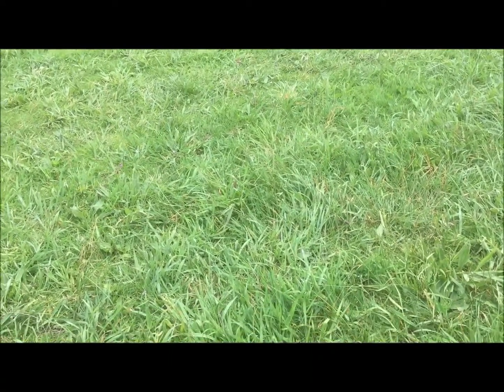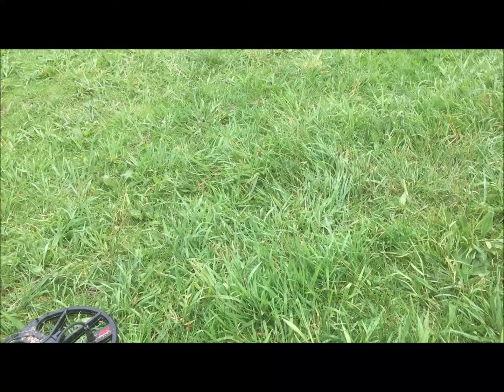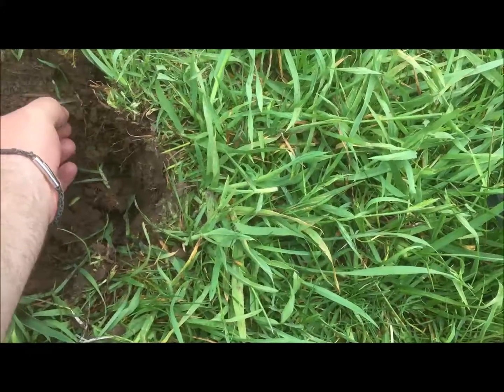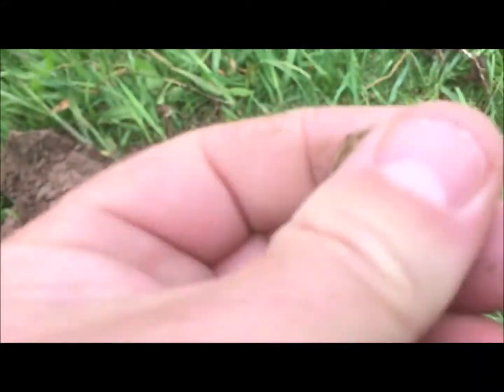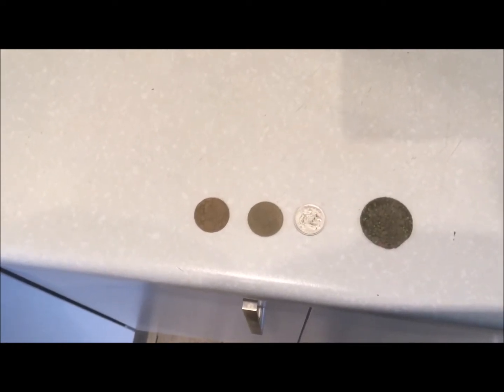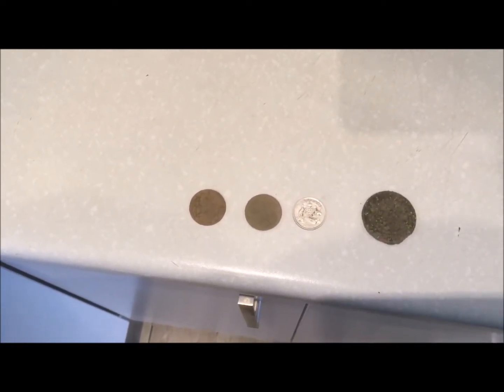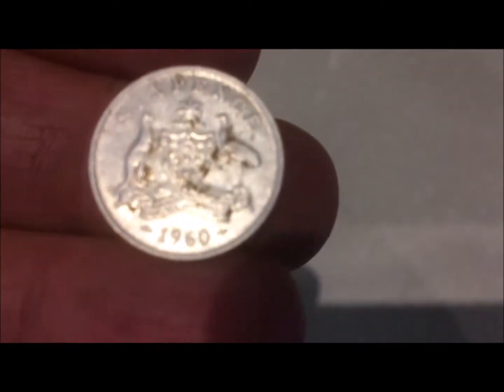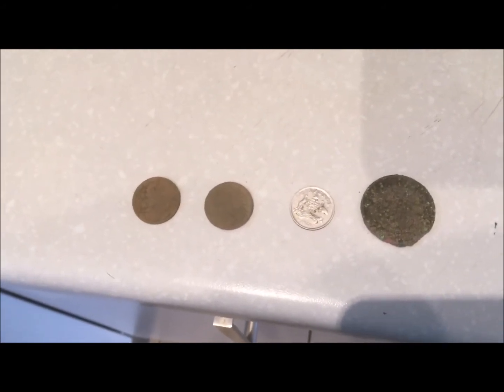Minelab Equinox hunting a few coins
Minelab Equinox getting a few coins